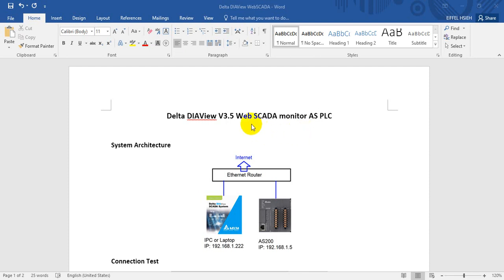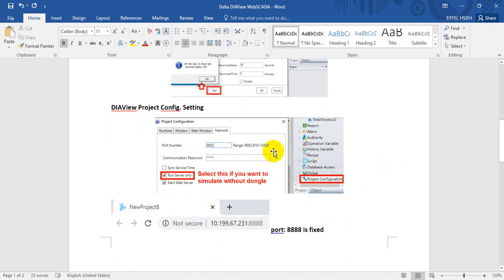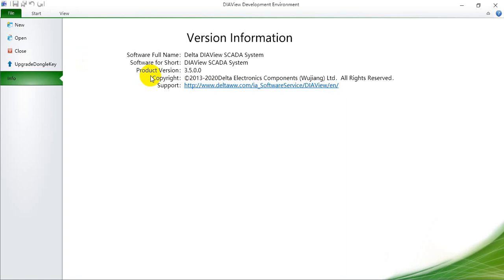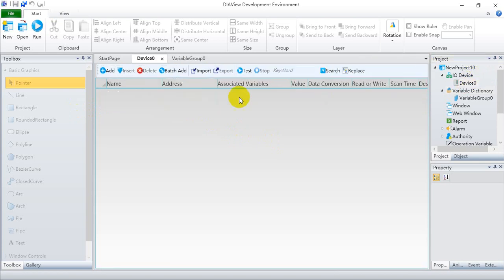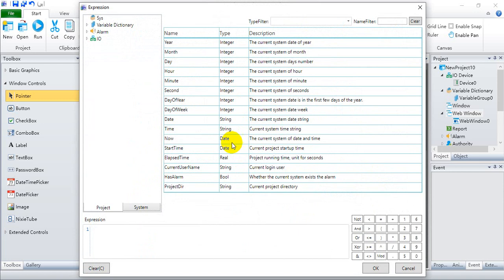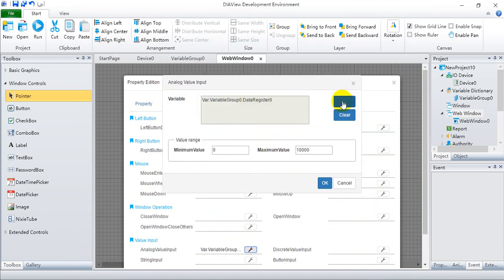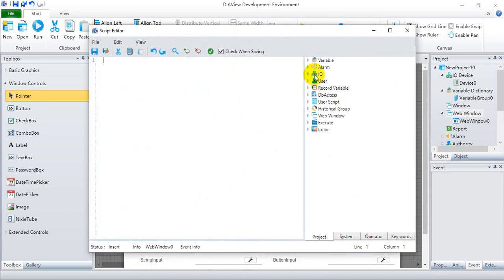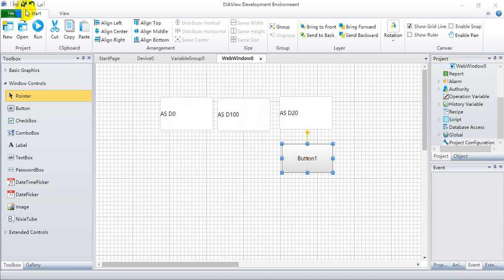Delta DIAView V3.5 Web SCADA monitor AS PLC value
Delta DIAView V3.5
Delta Web SCADA

This video will show you how to simulate Delta DIAView (Version 3.5) Web SCADA to modify and monitor Delta AS PLC data register value without dongle.